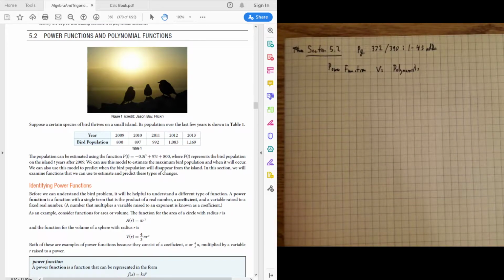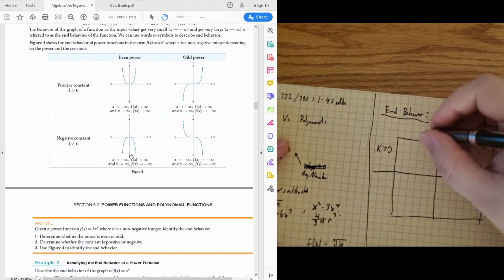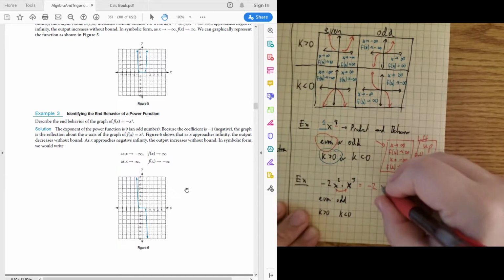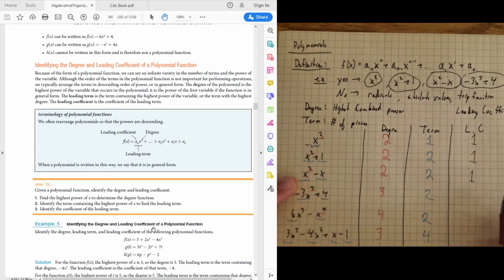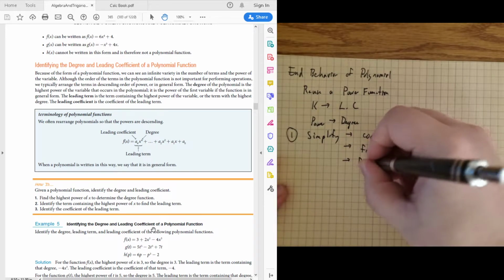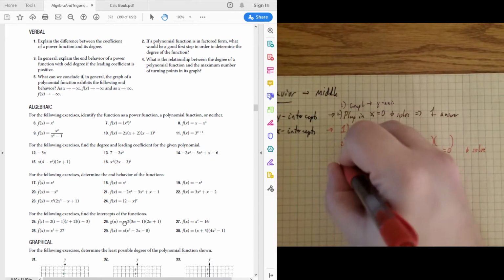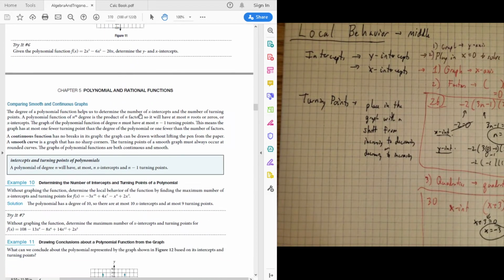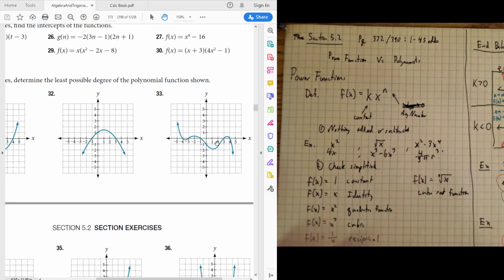College Algebra 5 2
Section 5.2 Pg 372/390 : 1-45 odds
Section 5.2 deals with Power Functions and Polynomial Functions.
Tests should be graded and returned to you tomorrow!